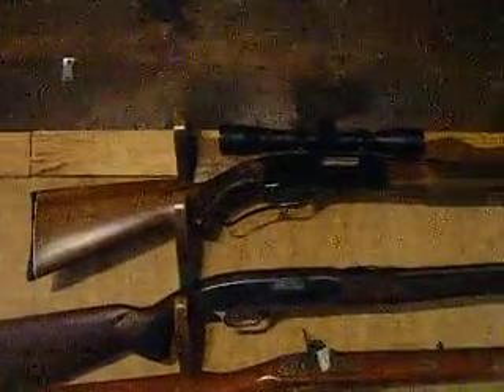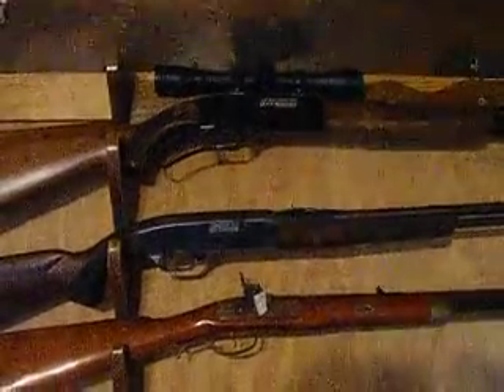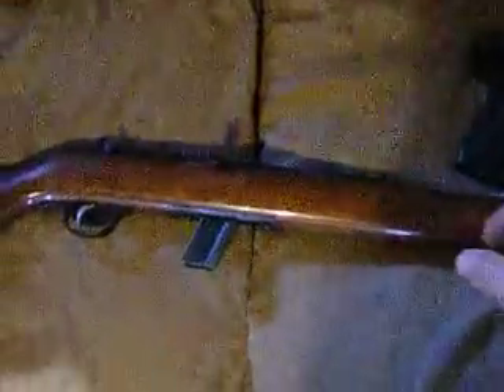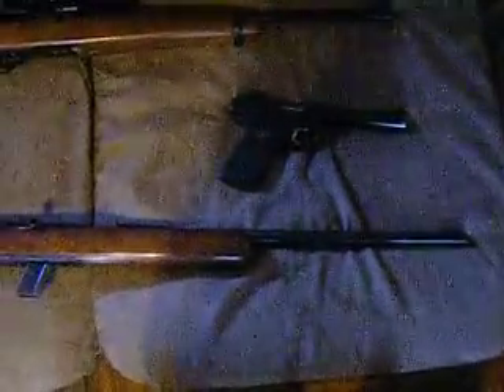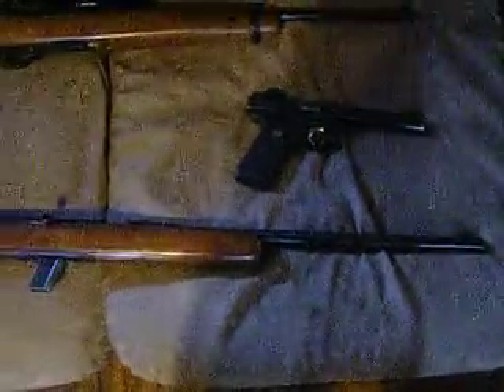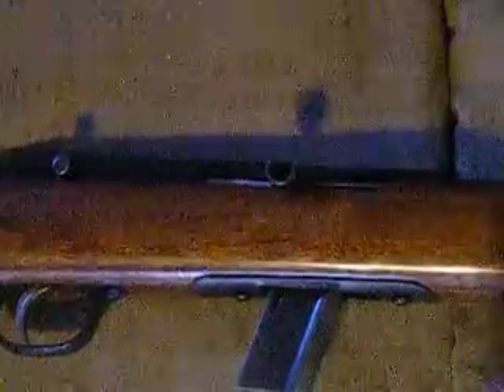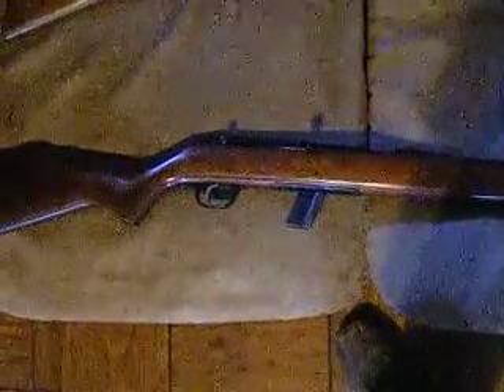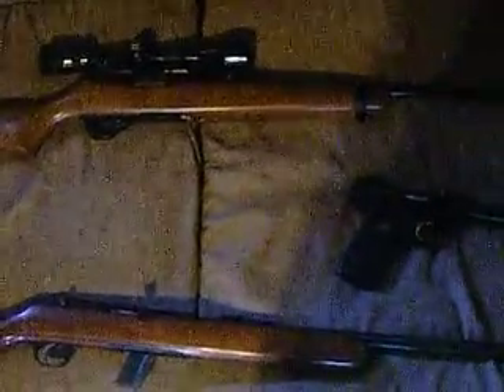.22 Savage Mod. 64 .AVI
My thoughts on the POS mod. 64 Savage.